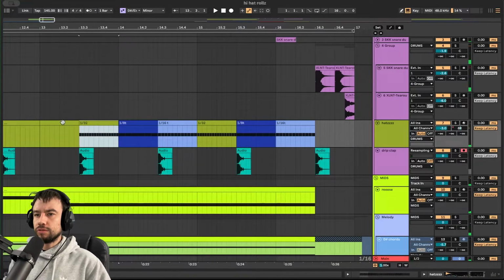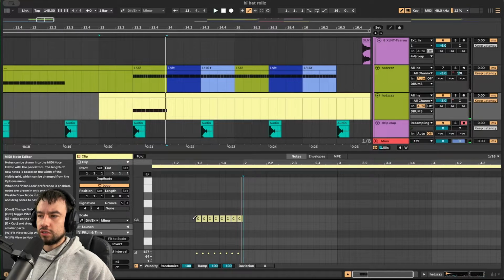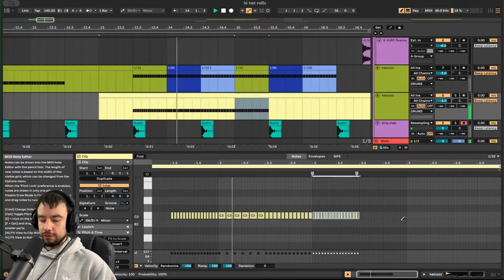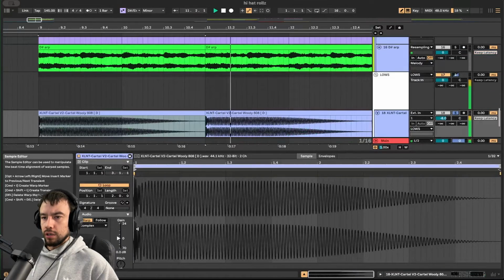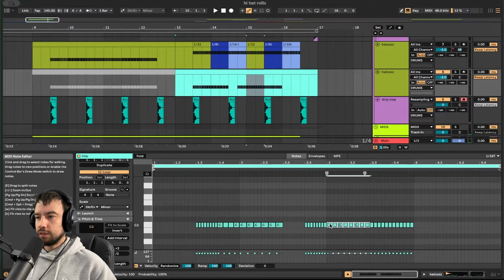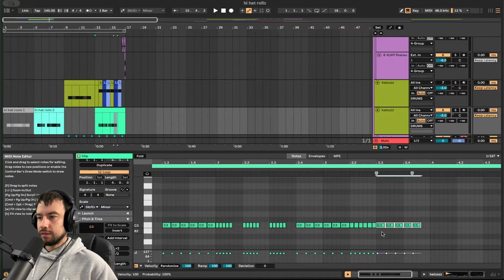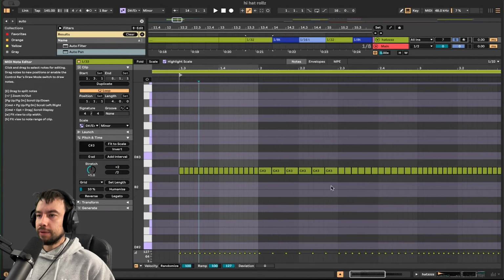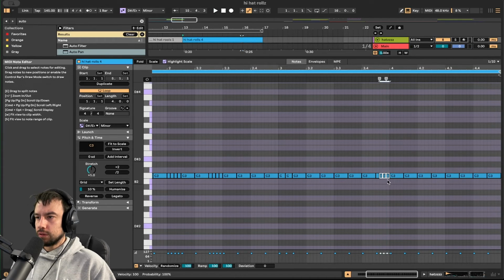Making FAST DRUMS Like SVDDEN DEATH!?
when remaking zomboy - biterz (svdden death remix) I noticed how fire the panning hats are so I wanted to show you guys some sick hi hat roll techniques to amp up your intros or even drops when using closed hi hats. this is used a lot of trap beats and hip hop too! closed hats, panning, and drum programming.

Support me! + (GET THIS PROJECT or HI HAT MIDI!)

SOCIAL LINKS!! 😁